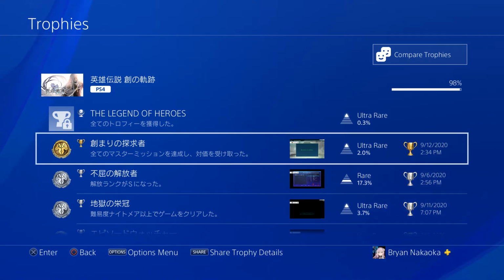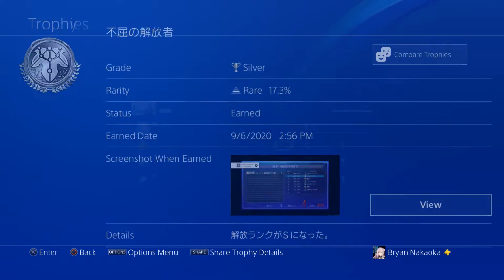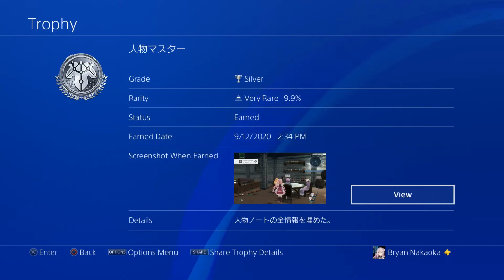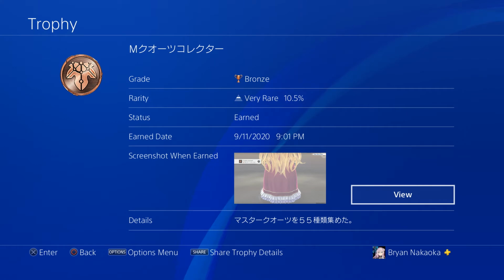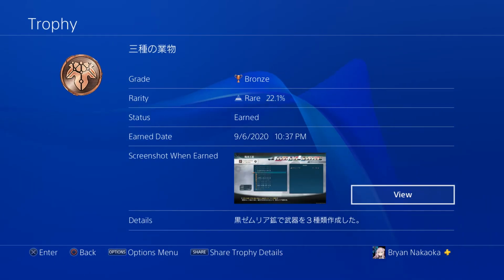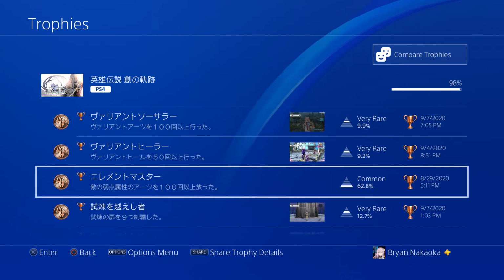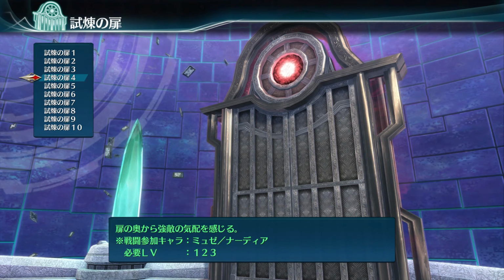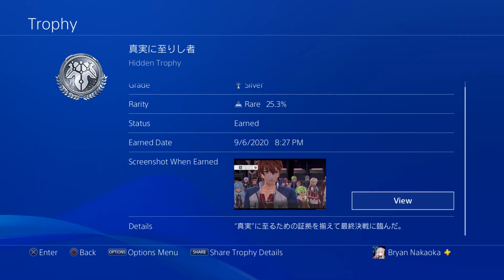Hajimari no Kiseki - Platinum Roadmap and Review